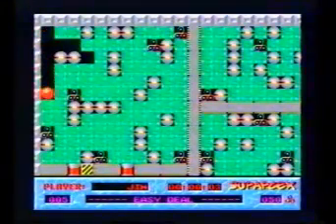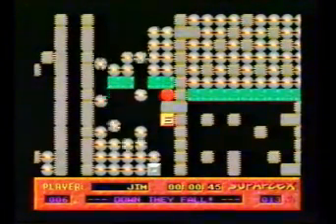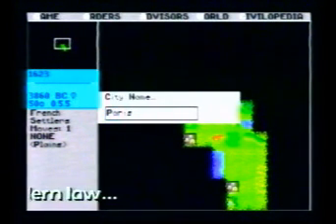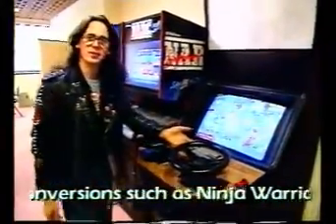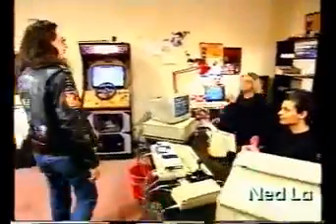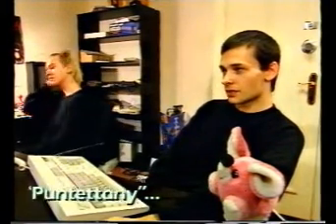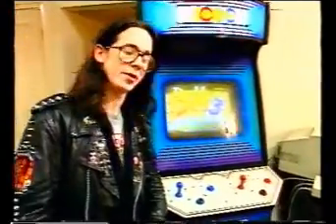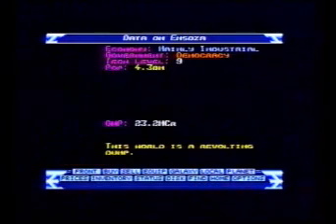Click 16bit video magazine (second video - part five)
part 2 of Click, a Video Magazine reviewing games from 1991